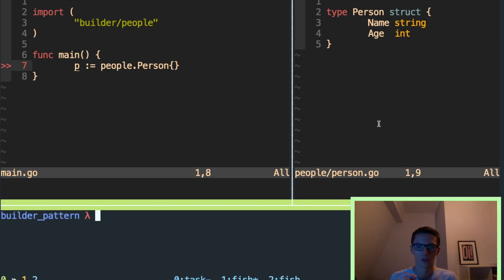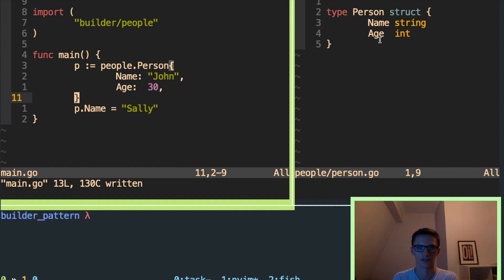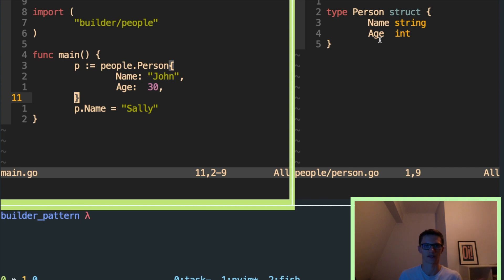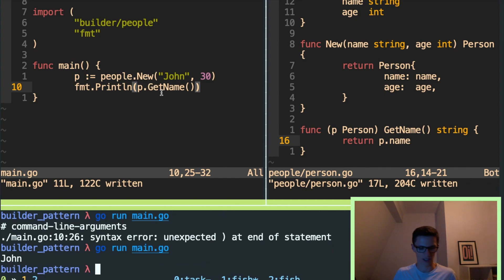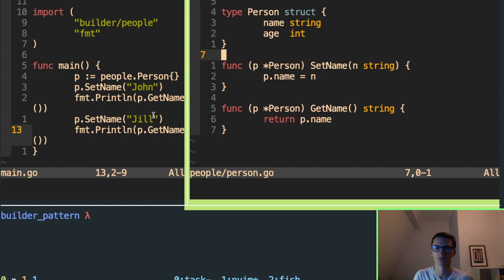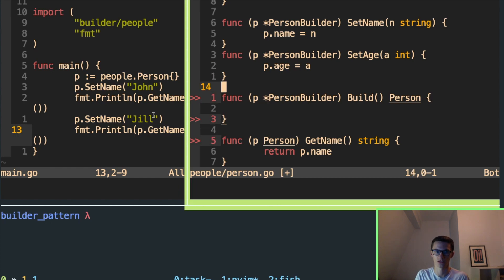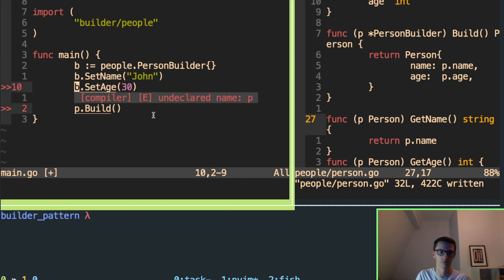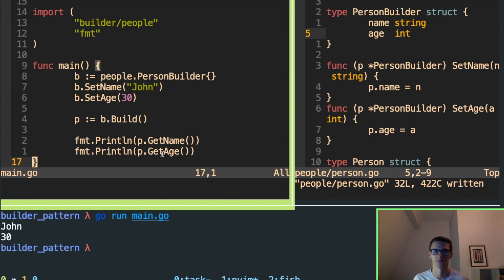Builder Pattern -- Design Patterns in Go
Check out my email 📩 newsletter for engineers that care about delivery, business impact, and career growth ➡️

💻 The builder pattern is a simple, flexible and under-utilised design pattern in Go. It’s perfect for creating constructible, immutable types.

📹 In this video I’ll explain why we would want types to be immutable, a couple of approaches for achieving that, and why I prefer the builder pattern in Go for creating immutable structs. Then I’ll implement an example of the builder pattern as a demonstration.

👨‍💻 About the channel: Sam x Smith

This channel is dedicated to software engineering, programming and distributed systems learning & education. Technology defines every era, and computer science is the breakout technology of our time.

👷‍♀️👷‍♂️ Understand today. Build tomorrow.

FAQ

Q: Do you have a blog? 📜
A: I write about life & software at samxsmith.com

Q: What job do you do? 👨‍💻
A: I’m a software engineer.

Q: What laptop do you use? 💻
A: I use both a MacBook Pro & a Lenovo ThinkPad. The latter runs Fedora Linux.

Q: What programming languages do you use?
A: I like to choose the best tool for the job. Day to day, I use Go(lang), Node.js (JavaScript), Rust & sometimes C.

A: It’s a mix. I like VSCode for Node. I use Goland by JetBrains sometimes for Go. And often I come back to Vim.